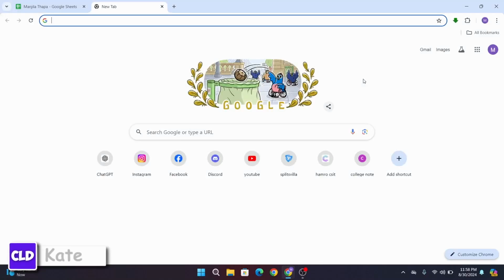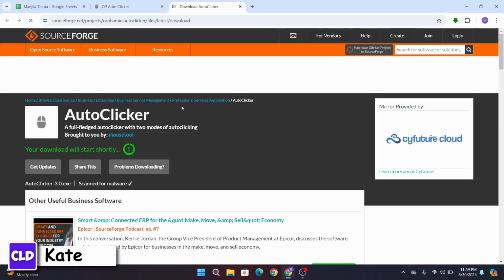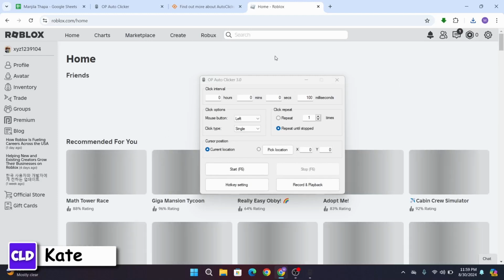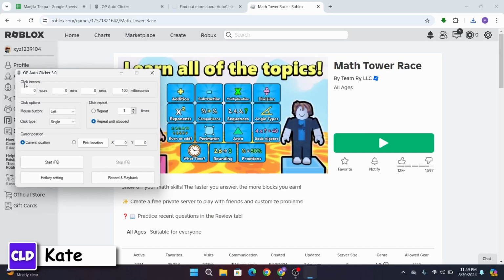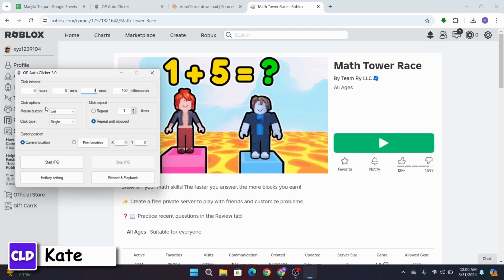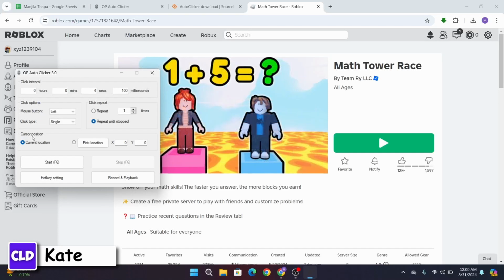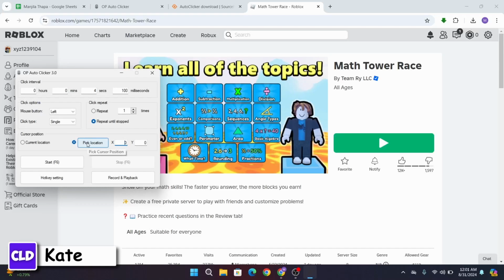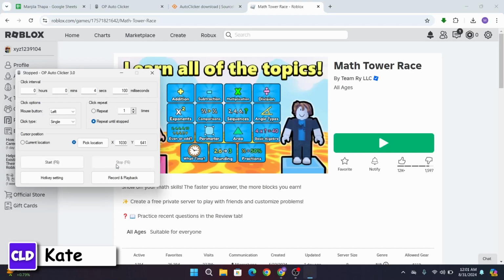How To Get Roblox Auto Clicker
Quick Tutorial on How To Get Roblox Auto Clicker. Easily Learn How to get auto click in Roblox with the help of this tutorial video.

In this tutorial, learn how to get and use an auto clicker for Roblox. This step-by-step guide will show you how to download OP Auto Clicker, set up click intervals, and configure settings for your Roblox games. Watch till the end to understand how to automate clicks in any Roblox game, ensuring an enhanced gaming experience!

roblox auto clicker, auto clicker for roblox, how to get roblox auto clicker, op auto clicker download, roblox auto clicker setup, roblox auto clicker tutorial

Chapters:
00:00:00 - Introduction
Learn how to get Roblox Auto Clicker for easy and automatic clicks in your game.

00:00:10 - Search for Auto Clicker
Open your browser and search for "auto clicker" in the search bar.

00:00:25 - Download OP Auto Clicker
Click on the first link, "OP Auto Clicker," and download it by clicking the orange "Get it from Microsoft" button.

00:00:45 - Open OP Auto Clicker
Once the download is complete, open the auto clicker.

00:01:00 - Log in to Roblox
Go to roblox.com and log in to your account.

00:01:20 - Set Click Intervals
Set the click intervals for the auto clicker (e.g., 4 seconds and 100 milliseconds).

00:01:40 - Choose Mouse Button
Select whether you want the left, right, or middle mouse button to perform the clicks.

00:02:00 - Select Click Type
Choose between single or double clicks.

00:02:15 - Set Click Position
Pick the exact position on the screen where you want the auto clicker to click.

00:02:30 - Start Auto Clicker
Start the auto clicker to begin automated clicking in your Roblox game.

00:02:50 - Stop Auto Clicker
Stop the auto clicker whenever you want to halt the clicks.

00:03:05 - Conclusion
That’s how you get and set up Roblox Auto Clicker!